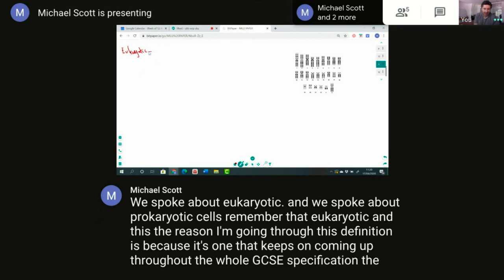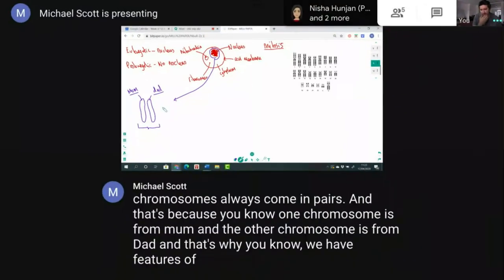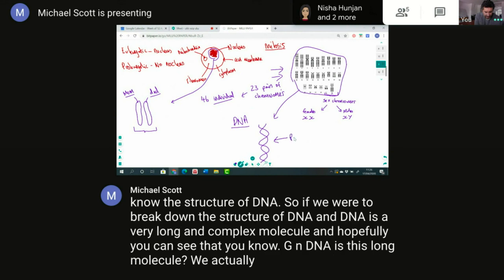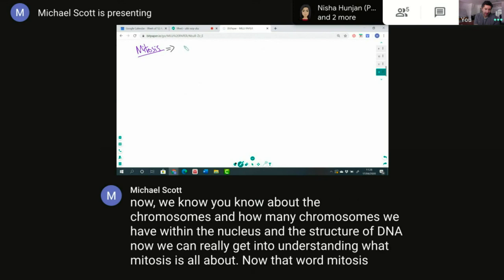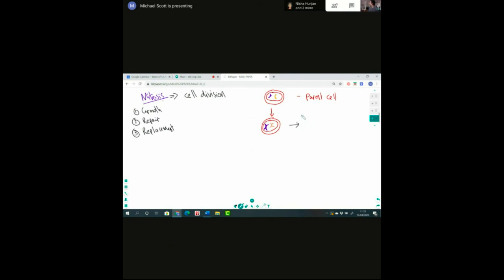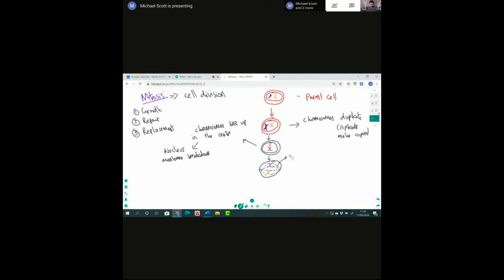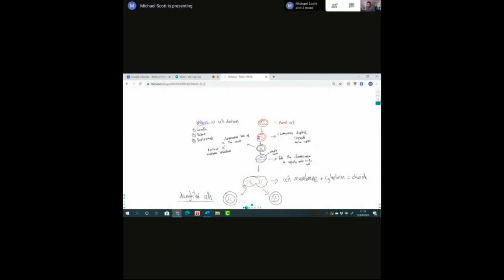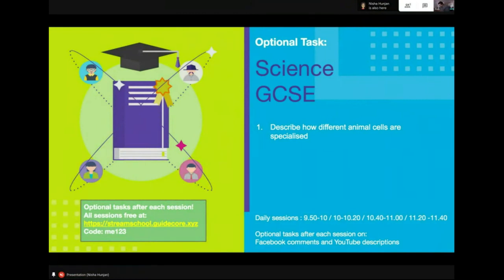Free Science GCSE Sessions - Biology: Mitosis and Cell specialisation. Please share!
Free GCSE Lessons appropriate for  11-16, helping parents and schools with support items.

Optional Task for students or students and parents :
1. Describe how the different animal cells are specialised

Not replacing any of the work done in schools or by schools, (please use those) just support to keep learning fresh and give parents something to work through with their children.